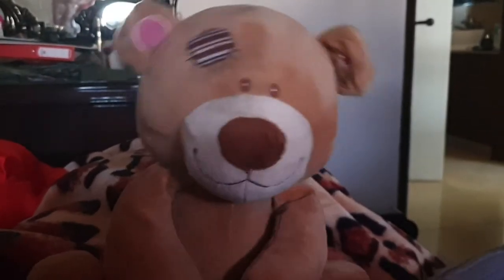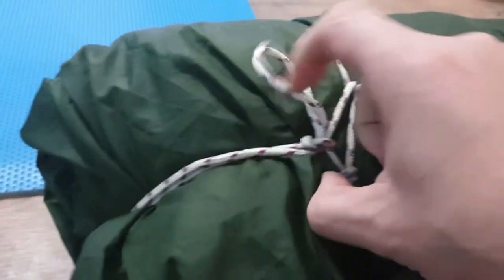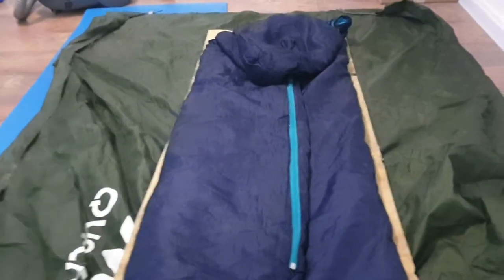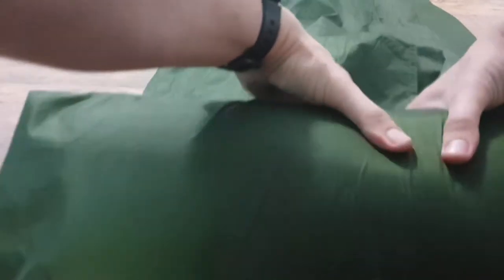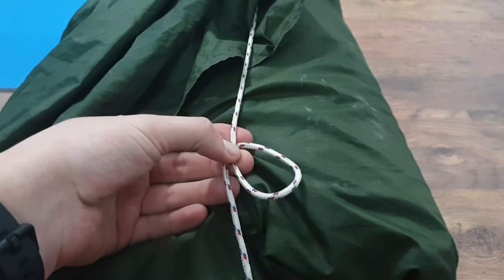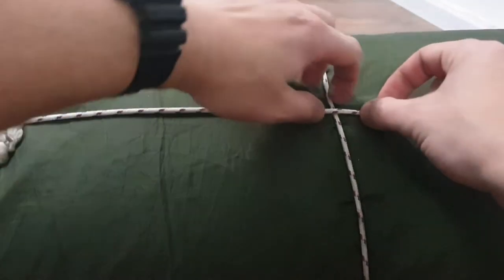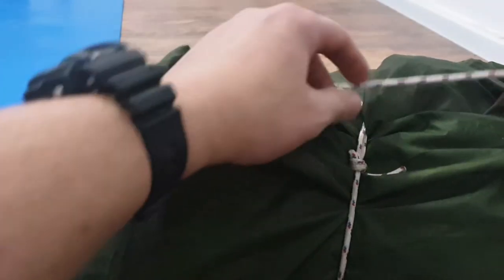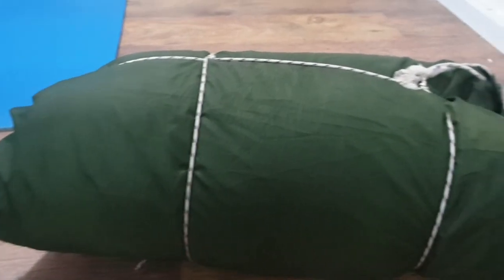Sergey's Ultimate Bedroll (AKA The Shelter Burrito)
This is my way of carrying all of my shelter needs in once place, and to be able to easily throw it from one backpack to another.

In this video I will show you what I carry in my bedroll, and how I tie it all together.

This may save your life, or even more important -  your marriage! (Because let's face it - we all need to sleep in the "other room" from time to time).

Comment if you like it, and... send me a bottle of the good stuff if it saved you from being a divorcee. ;)